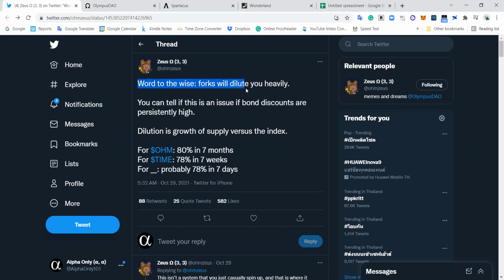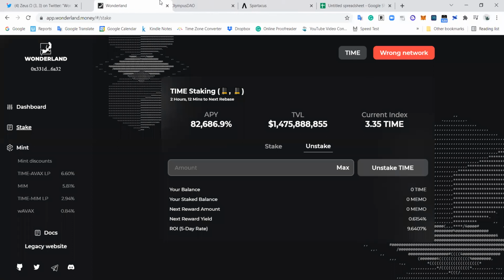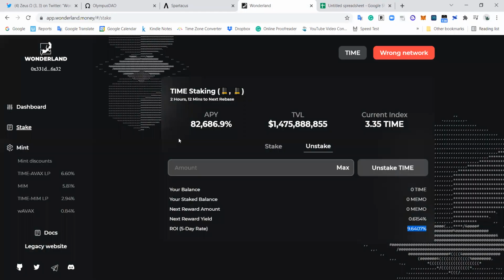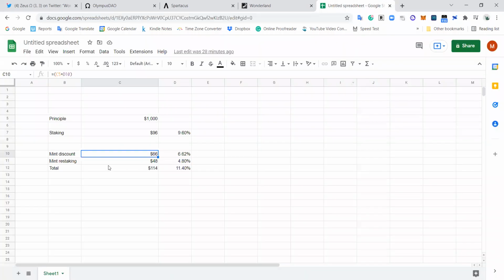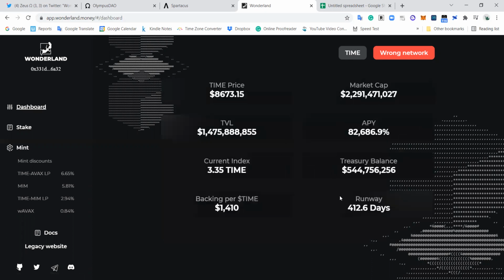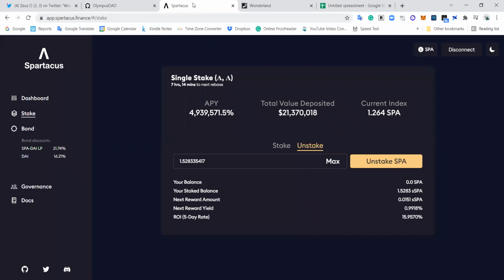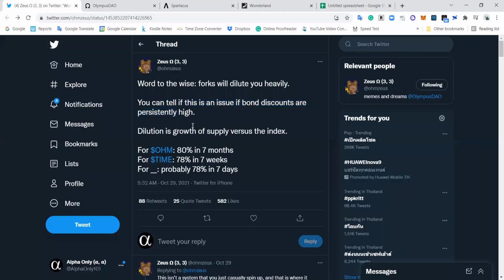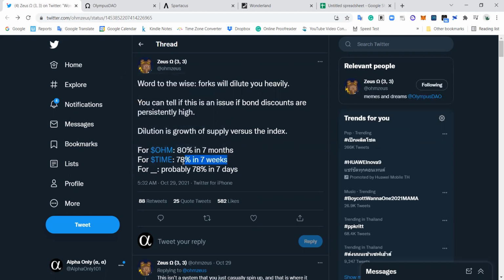The HIDDEN TAX of OLYMPUS DAO forks! (Wonderland, Klima, Snowbank)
"dilution is a hidden tax and y’all should be tracking it" - Zeus, Olympus DAO founder.